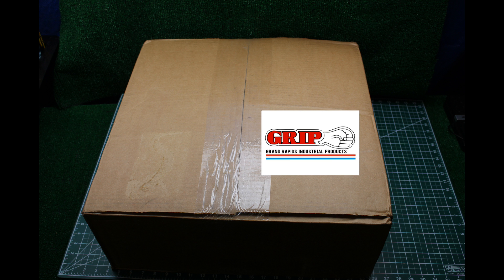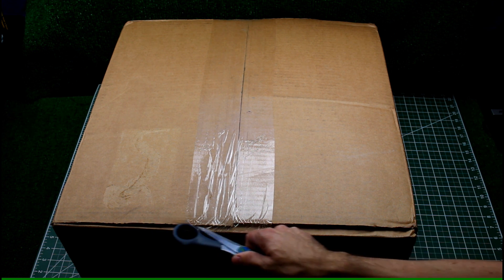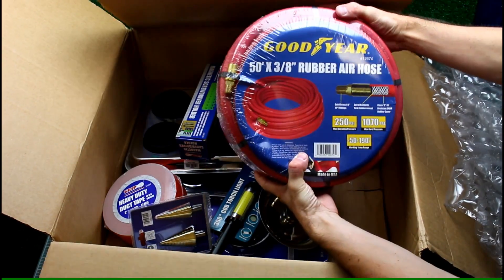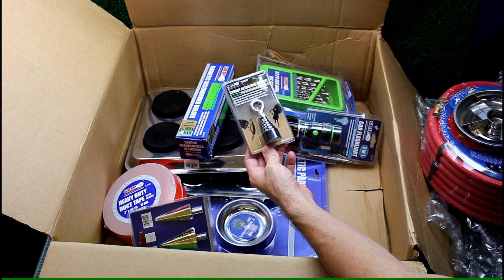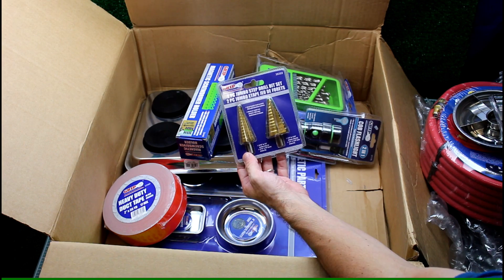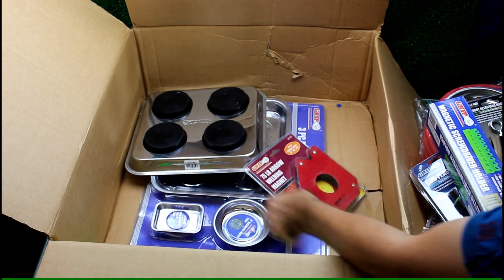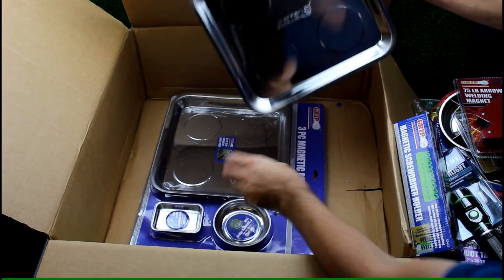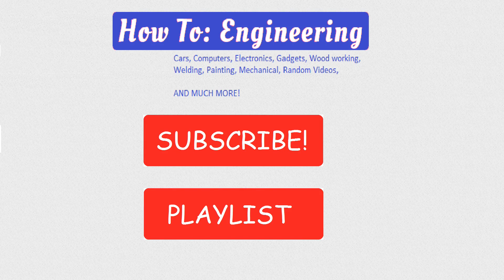Grip tools - Check out what we got!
Grip tools sent us some tools for free to check out and show you guys! I was not paid for this.

Questions?